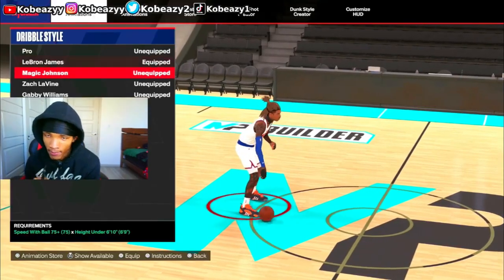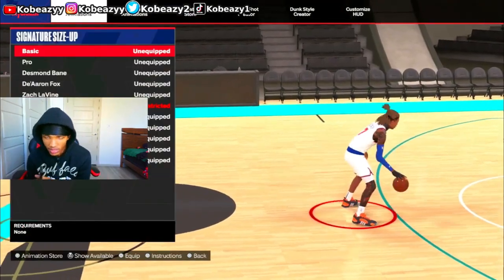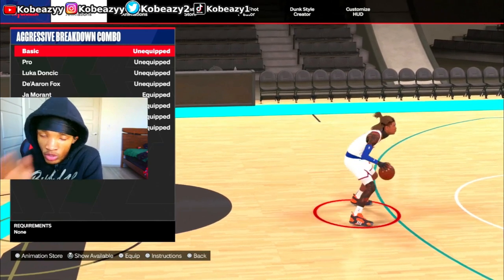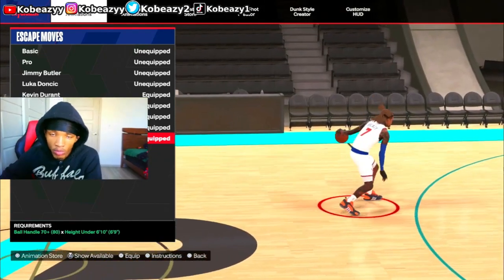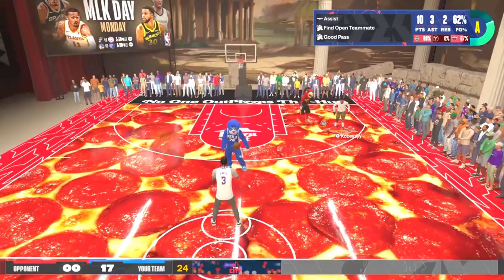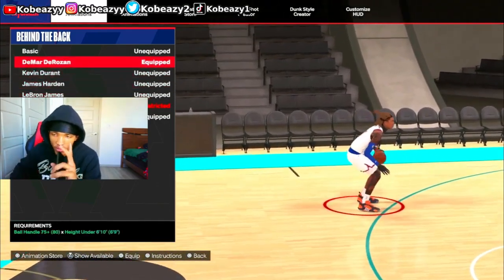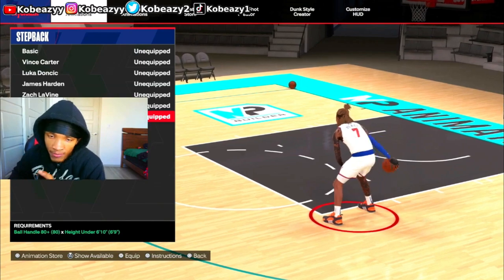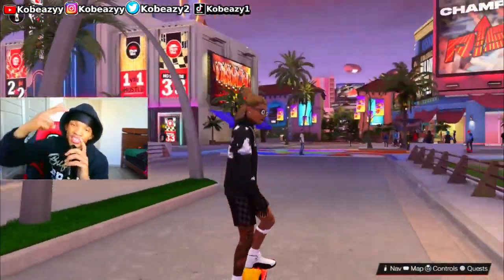UNLIMITED ANKLE BREAKERS! BEST DRIBBLE MOVES NBA 2K24 AFTER PATCH!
These are the best dribble moves for NBA 2K24! If you have a short build or a tall build it does not matter, I am going over the best dribble moves for ALL BUILDS on NBA 2K24 Season 4 !